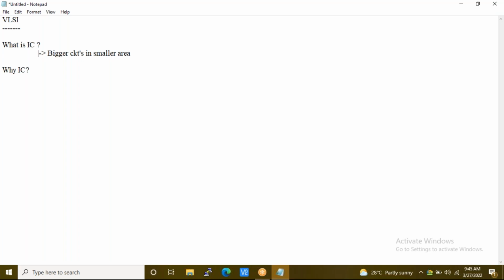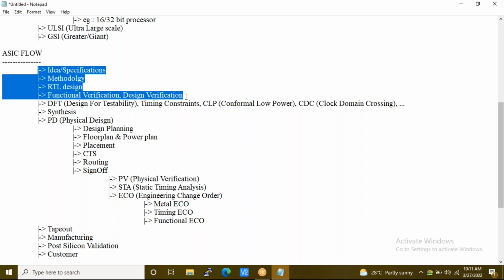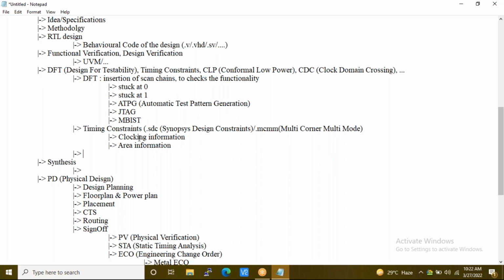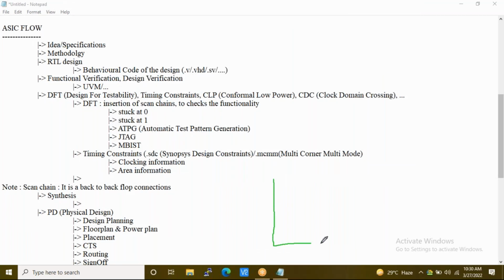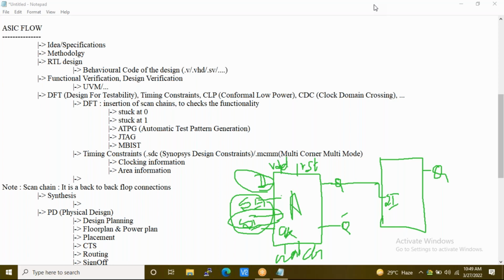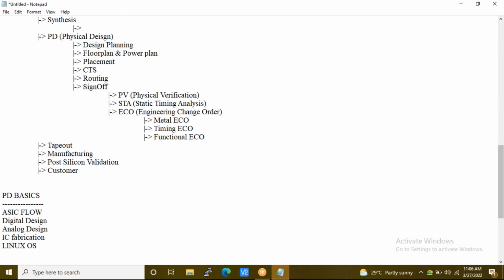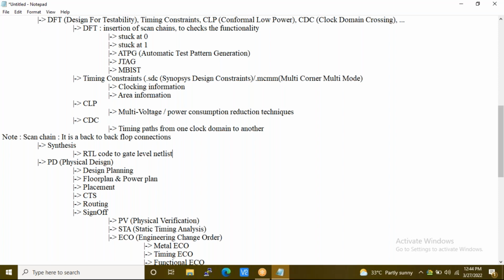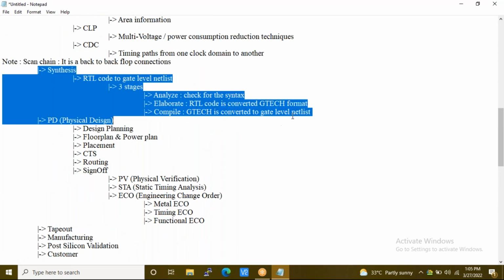PD DEMO SES 27MAR202